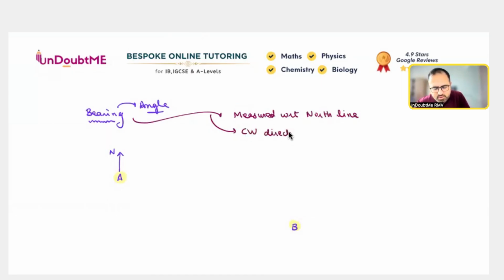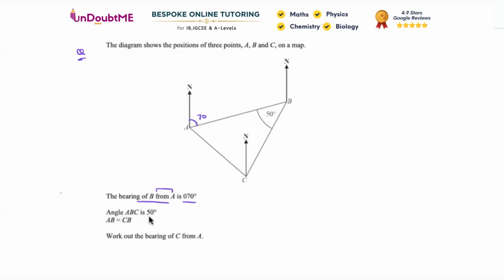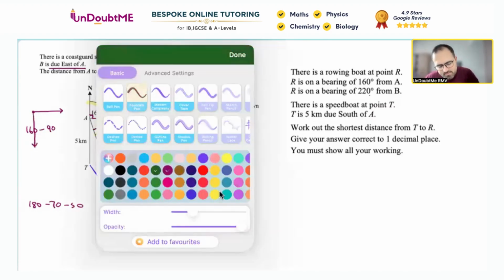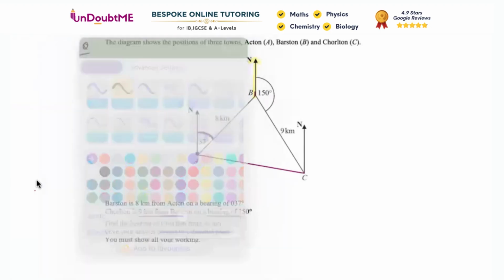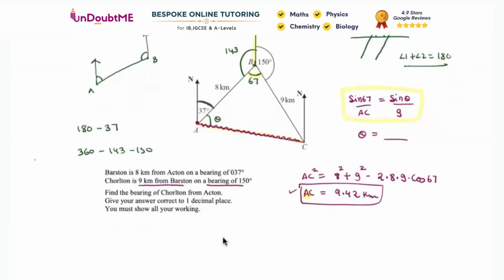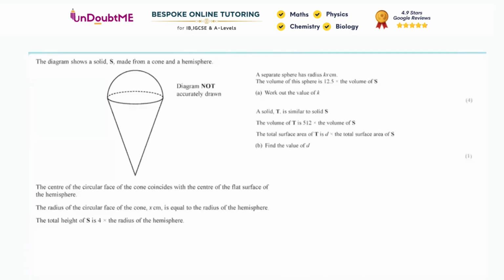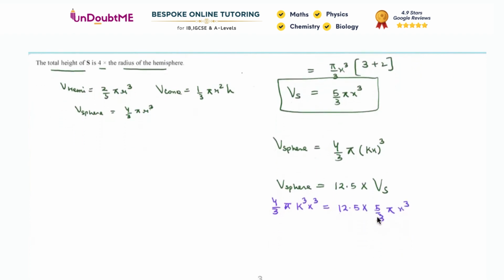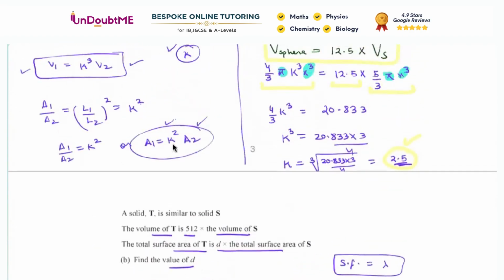IGCSE Maths Workshop | Day 2 | Bearings and 3D Solids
🚀 Free IGCSE Math Workshop | Highlights – Day 2
📘 Topic Covered: Bearings & 3D Solids

Welcome to Day 2 highlights of UnDoubtME’s Free IGCSE Math Workshop!
In this session, we break down two high-scoring IGCSE topics — Bearings and 3D Solids — using clear explanations, exam-style questions, and smart problem-solving techniques.

✨ What you’ll learn in this video:
✔ How to solve Bearings questions step-by-step
✔ Key concepts of 3D Solids (surface area & volume)
✔ Common exam mistakes to avoid
✔ Tips to score full marks in IGCSE exams

This workshop is perfect for IGCSE students, parents, and anyone looking to strengthen their math fundamentals before exams.

📌 Why learn with UnDoubtME?

1-to-1 personalised online tutoring

Expert IGCSE, A Level & IB tutors

5+ years of experience

IGCSE Maths, Bearings IGCSE, 3D Solids IGCSE, IGCSE Exam Preparation, Free Math Workshop, IGCSE Geometry, Math Tips, UnDoubtME

Microphone Used in this video:

Laptop Used for recording:

Tablet Used in recording: